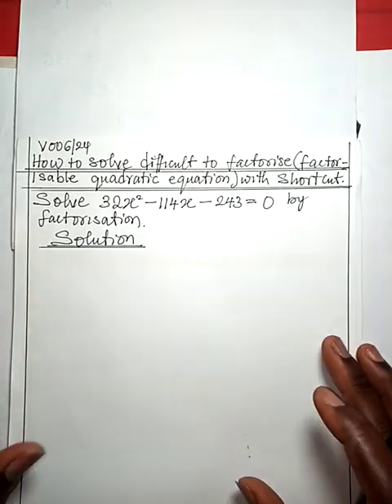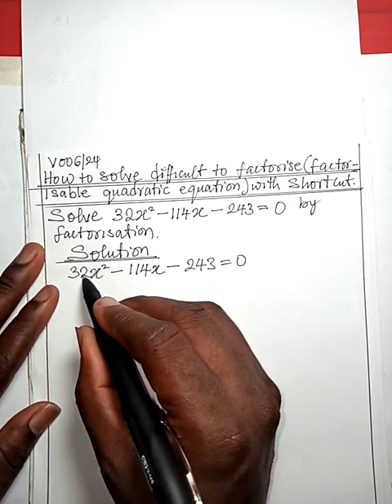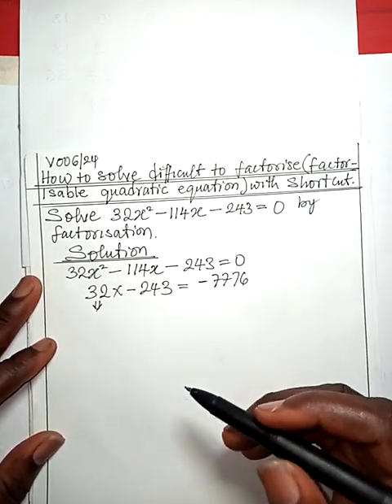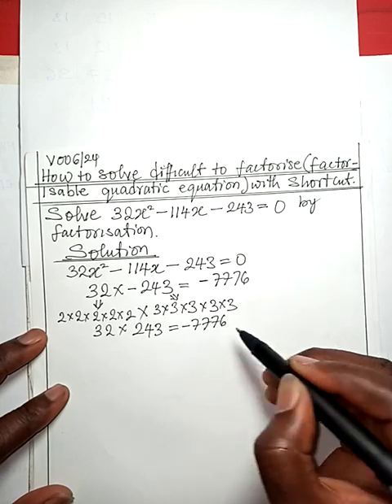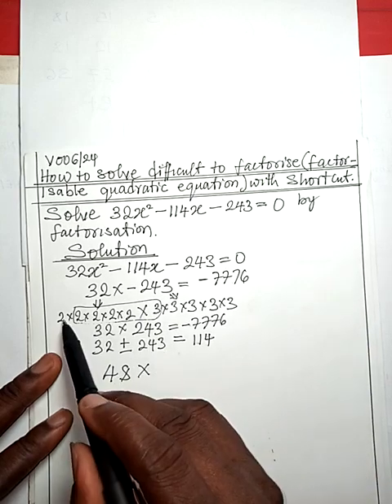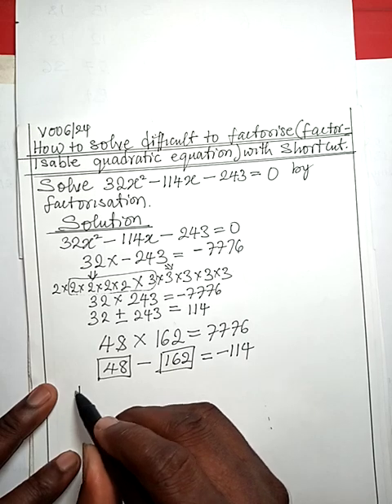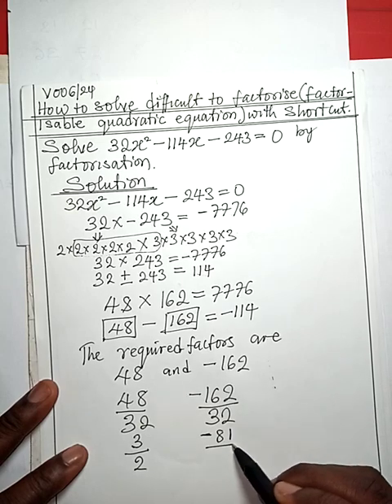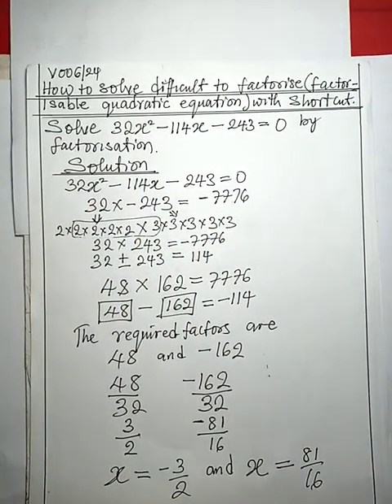How to solve difficult factorizable quadratic using shortcut